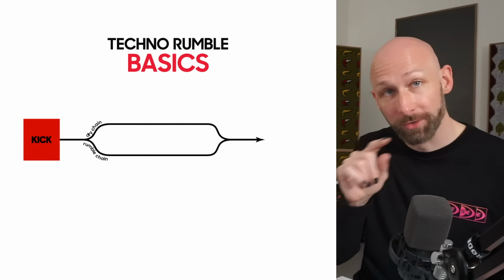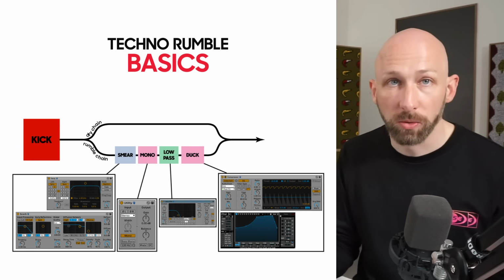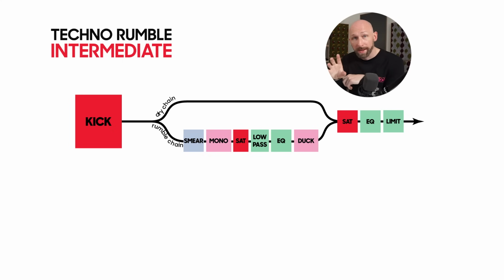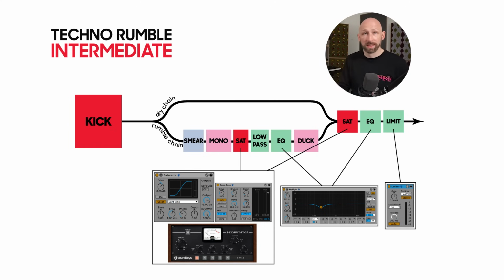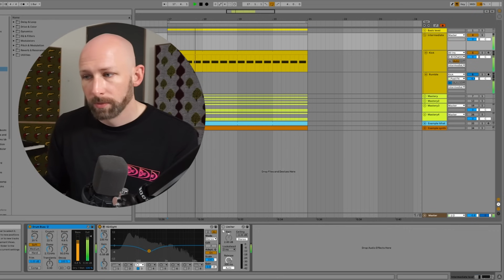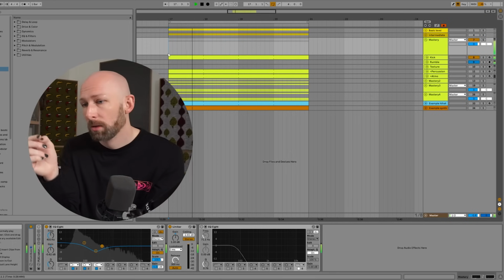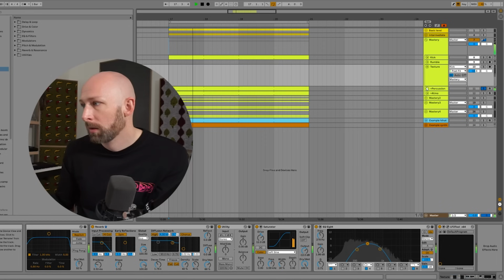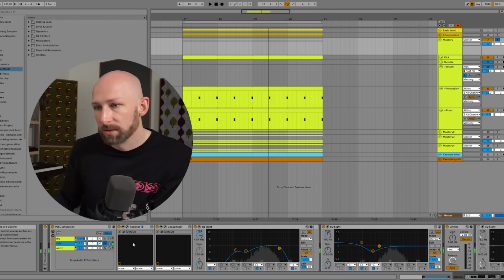Techno Rumble Mastery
This is the techno rumble tutorial to end all techno rumble tutorials. It condenses the principles that you find in all other rumble tutorials online into 3 logical levels: the basic, the intermediate, and the mastery level.

- The basic level: making a rumble in parrallel by smearing, low-passing and ducking the kick.
- The intermediate level: adding saturation, EQ and limiting on the rumble and the group.
- The mastery level: creating a sound sculpture by adding texture, percussion and atmosphere.

Contents:
0:00 introduction and examples
1:14 Level 1: the basic rumble
4:42 Level 2: intermediate rumbles
8:16 Level 3: mastery level
13:11: Comparison of the 3 levels
13:54: Using this chain to make new rumbles and examples
15:27 Resampling your layers
16:11 Ensuring tonal balance
17:22 Focus on the groove
18:13 The printable poster